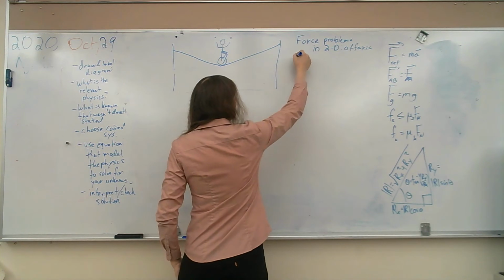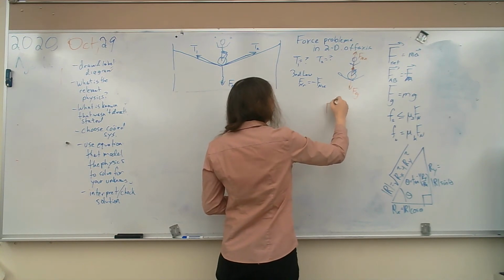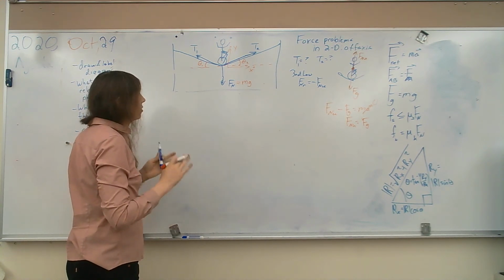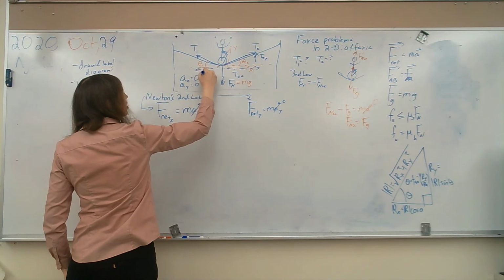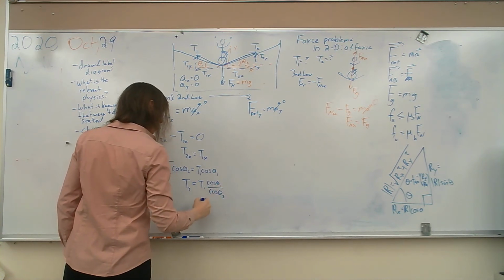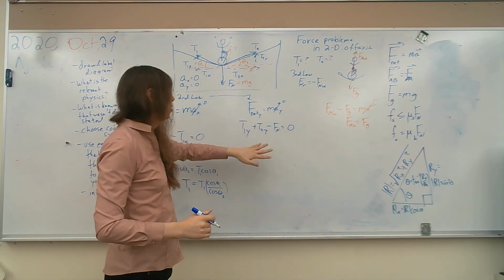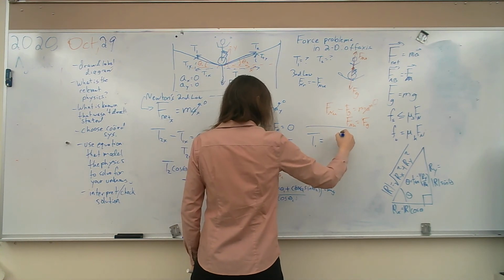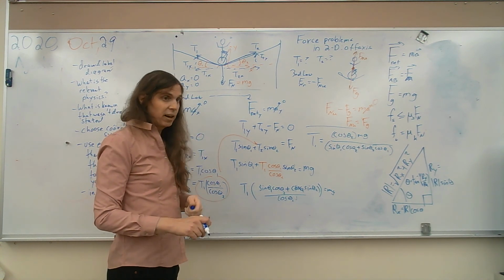Forces: Solving 2D problems with off axis forces in equilibrium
Forces are vector quantities, and resolving relationships between forces, acceleration, and each other are complicated when there are forces which are neither parallel, anti-parallel, nor perpendicular to each other (i.e. not orthogonal).

Here we solve an example problem in which three forces are in equilibrium but are not orthogonal to each other.  This particular case has a unicyclist balancing on a slack-rope with asymmetrical tensions and solving for the magnitudes of those tensions.